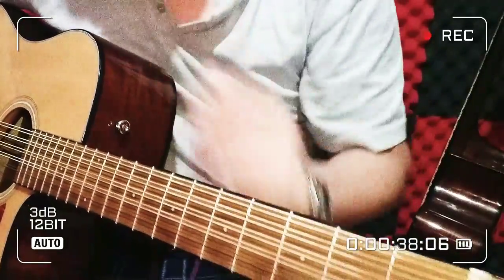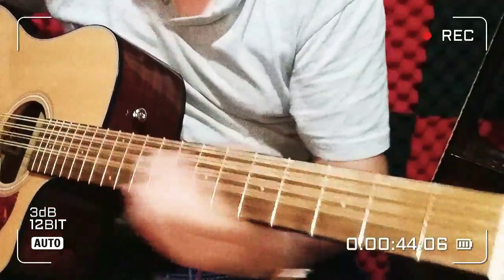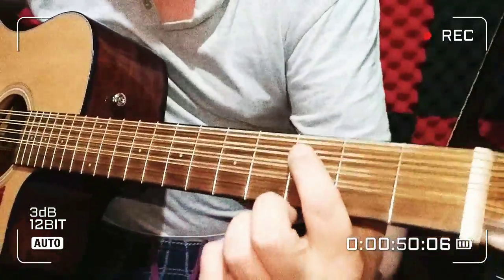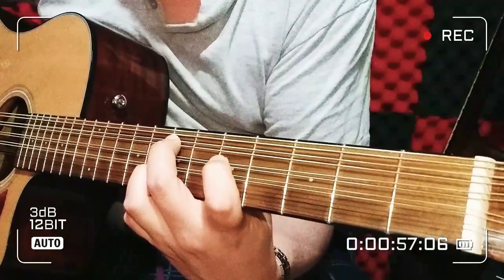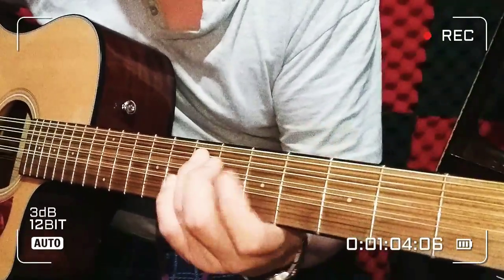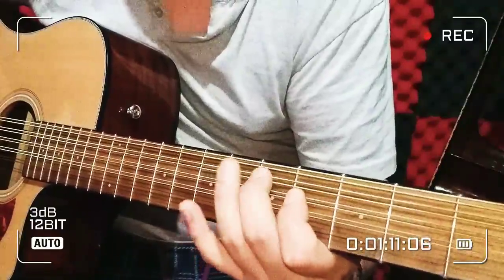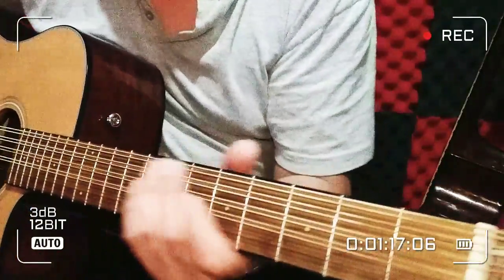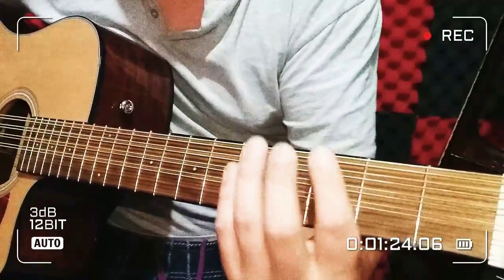Soy El Único: Yaritza y Su Esencia (Requinto y Acordes Tutorial)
como tocar la canción soy el único requinto y acordes yaritza y su esencia